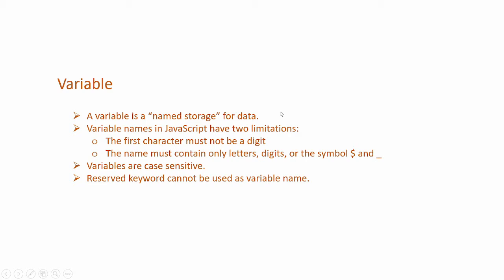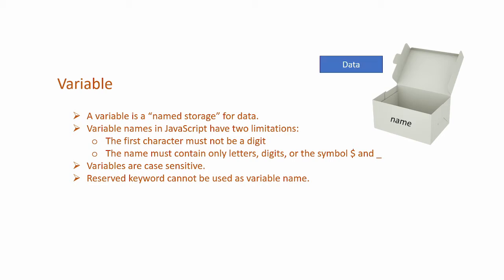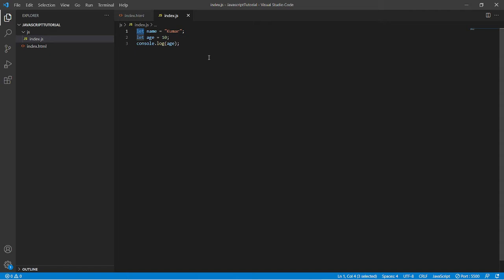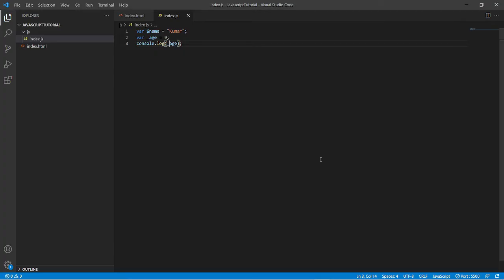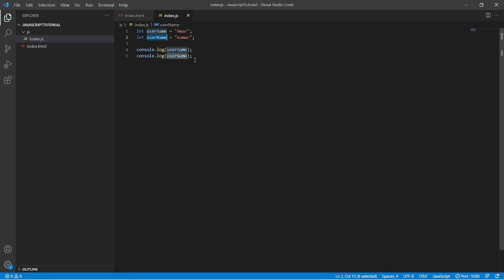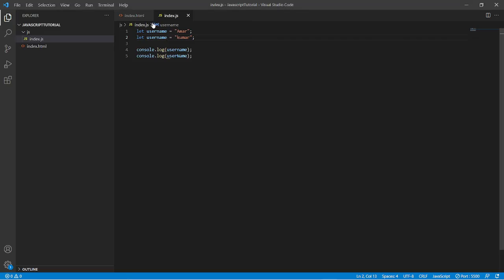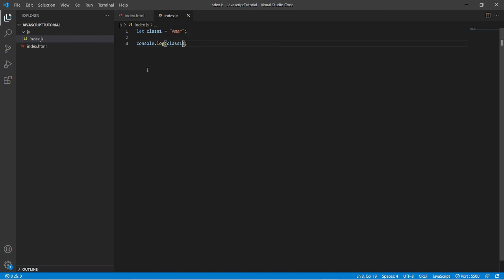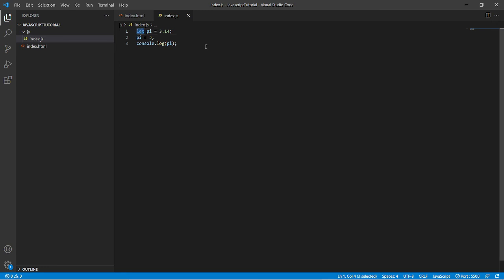5. Variables in JavaScript | VAR | LET | CONST | Amar Kumar Ram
In this video, I covered variable topic of JavaScript. I explained "var" keyword of ES5. With this, I covered "let" and "const" keyword of ES6 as well.